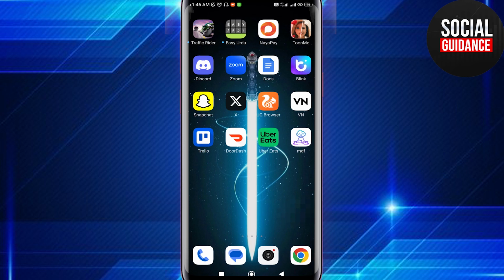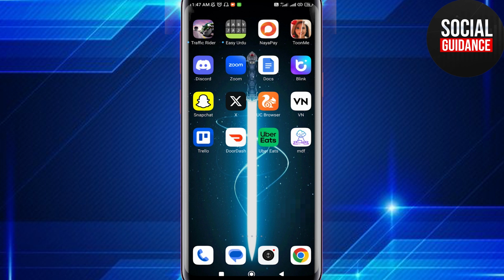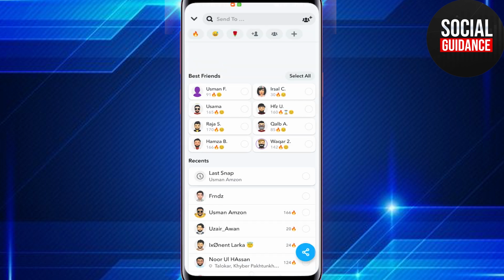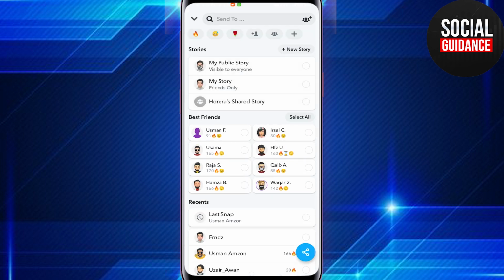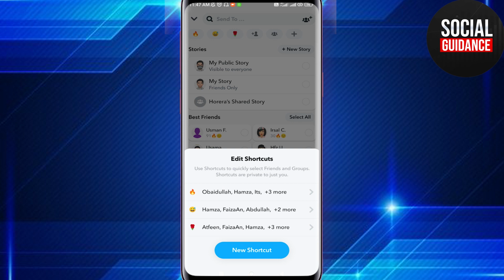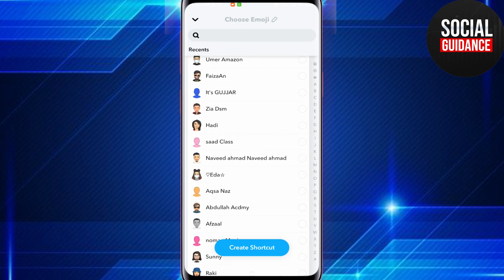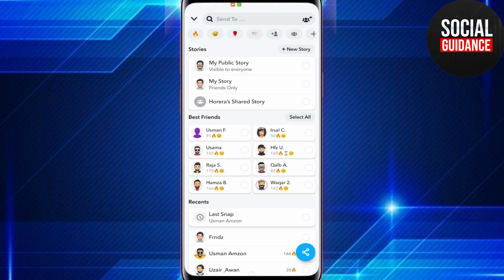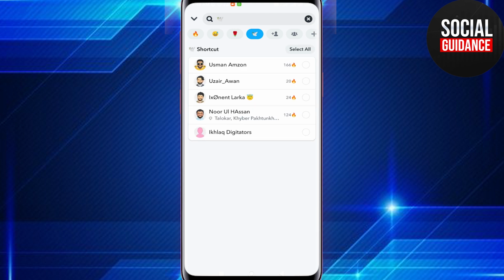How To Send Snaps To Multiple Friends On Snapchat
Discover How To Send Snaps To Multiple Friends On Snapchat easily with our step-by-step guide! Learn the best tips and tricks to efficiently share your snaps with friends. Perfect for Snapchat users looking to enhance their snapping experience.